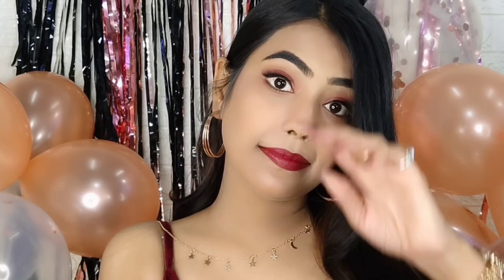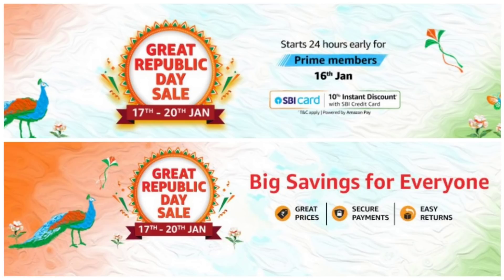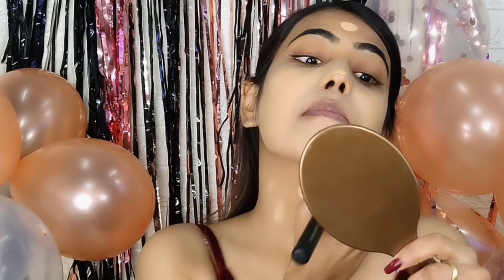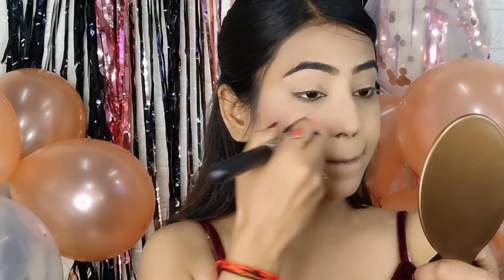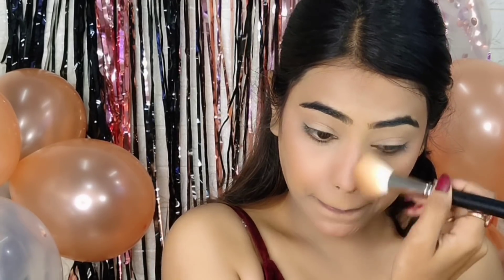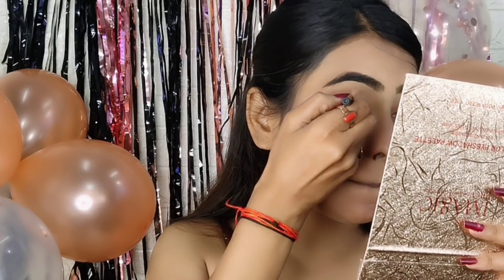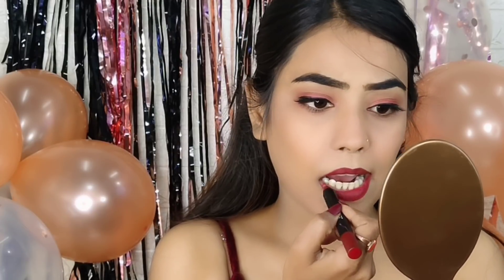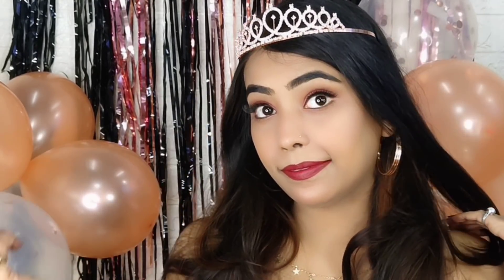Recreating My Birthday Makeup Look// birthday 2022🎂🎂💜💜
Hey loves💜💜

Welcome back to my YouTube channel guys i hope you guys are doing great and in today's video i am going to share my birthday makeup look i hope you guys find this video helpful if you did then do like share and subscribe to my YouTube channel guys keep supporting keep loving ❤❤❤❤❤❤❤❤❤❤❤❤

Buying Links :

All the information provided on my channel and videos are for general purpose only and should not be considered as professional advice. All the content published in my channel is my @akanksha soni own creativity and selftested

❤Copyright
Do not copy or used any images or content paid or unpaid without official permission

.soni.7583992

❤❤❤❤❤THANKYOU SO MUCH FOR WATCHING ❤❤❤❤❤❤❤KEEP SUPPORTING KEEP LOVING